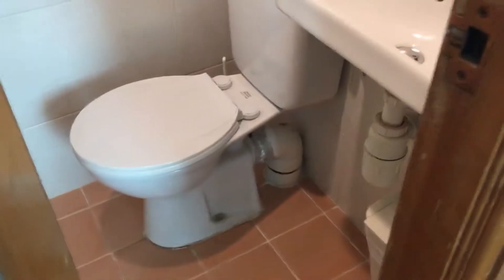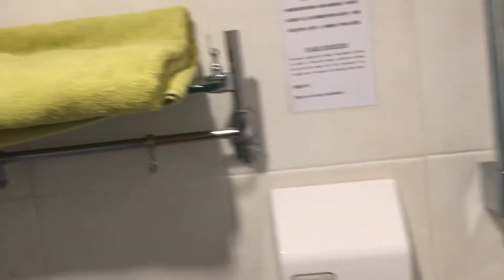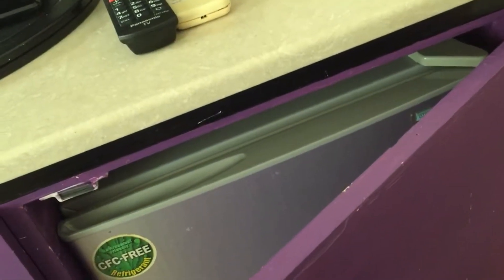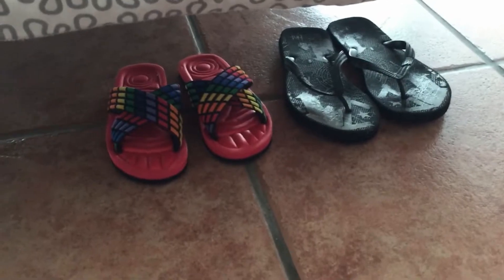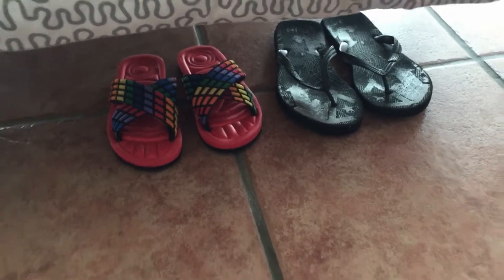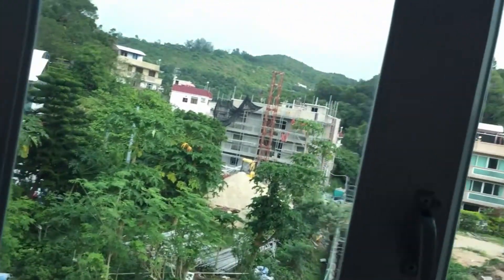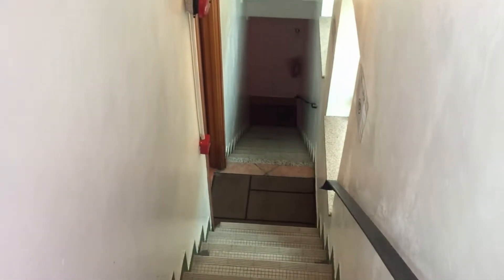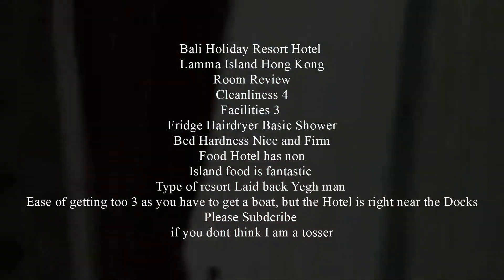Bali Holiday Resort Hotel Lamma Island Hong Kong Review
Review of the Bali Holiday Resort Hotel Lamma Island Hong Kong
Hotel is also sometimes called Bali Hotel Lamma

Room Rate £70 at the time plus a deposit on arrival

Hotel is clean though the facilities are sparse including just the one towel for 2 days. The scenery and restaurants on Lamma Island offset that by being excellent.

You cant go wrong for most types of foods especially fish. Great curry house there as well.

Beaches are also very nice and surprisingly quiet.

I was there becasue I couldn't get a hotel on Hong Kong mainland under £150 due to the amount of trade shows going on in Hong Kong.

Would I stay there again.

Oh Yes. I loved the relaxed lazy atmosphere though the prices for eating out was high. Probably becasue everything has to be brought in off the mainland by boat.

Highly recommended if you can opt out of you 3 to 5 Star Hotel comfort Zone.